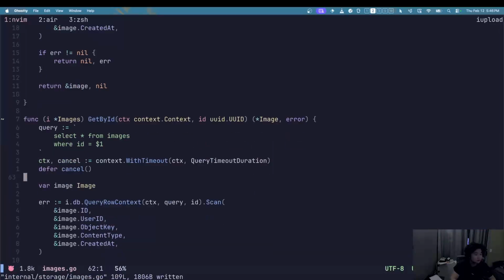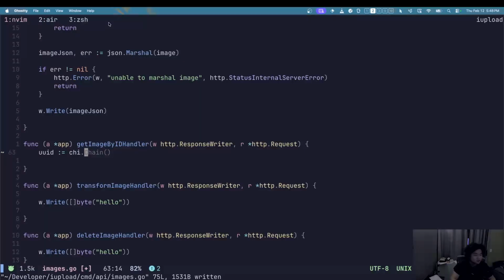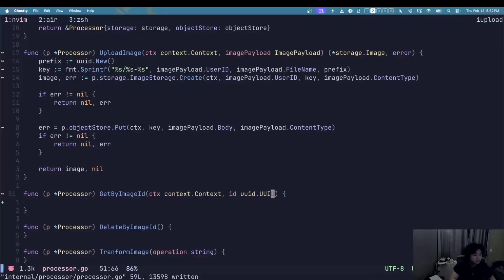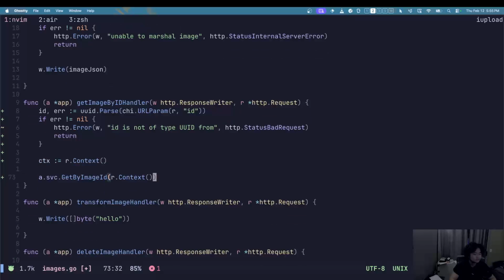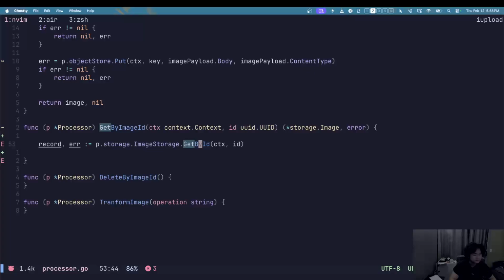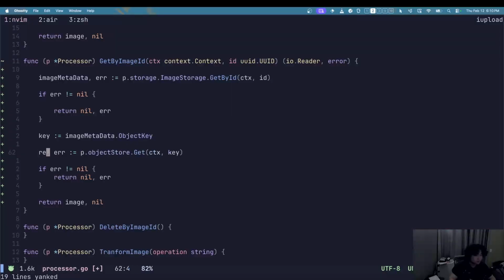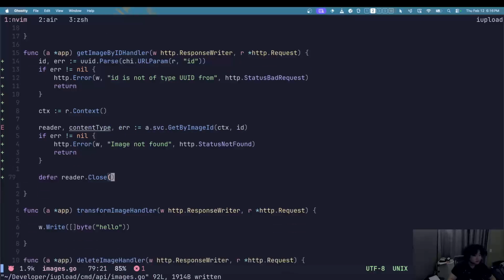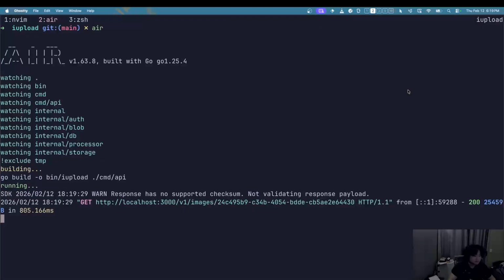programming everyday until I graduate college | day 396